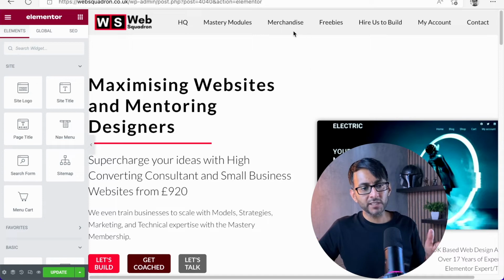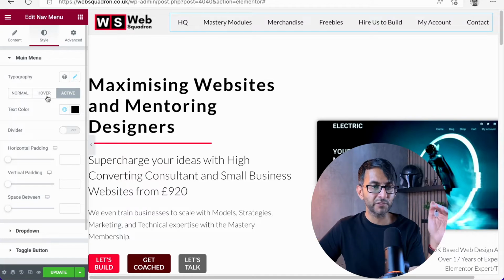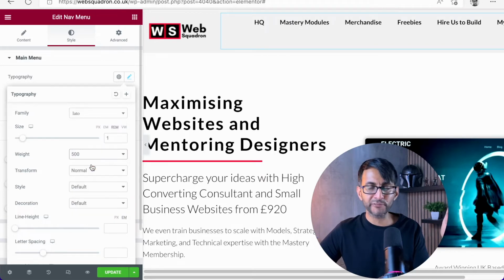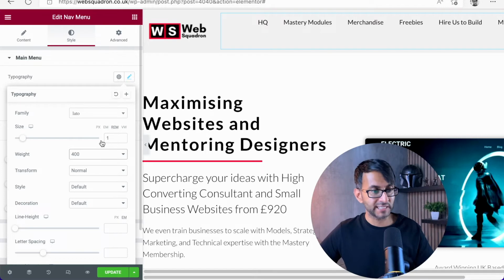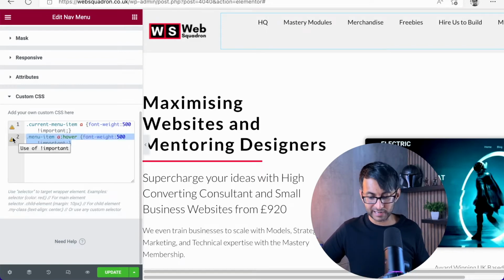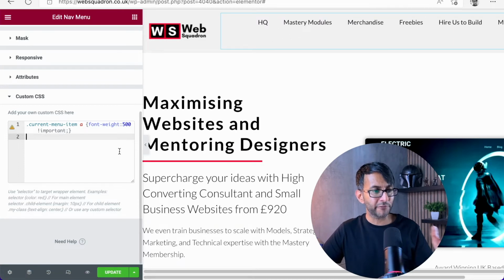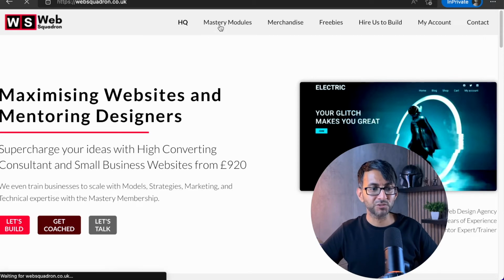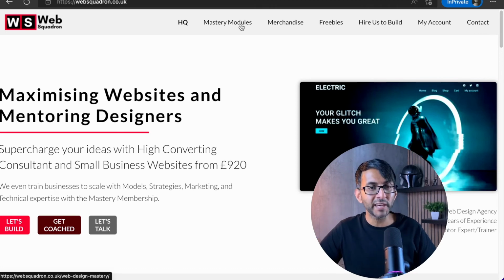Make the Active Menu Item have alternate Font Weighting - Elementor Wordpress Tutorial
Add this code to make your active page Menu Item have an alternate Font Weighting.

Add the CSS to the Menu Item:

.current-menu-item a {font-weight:800 !important;}
.menu-item a:hover {font-weight:800 !important;}